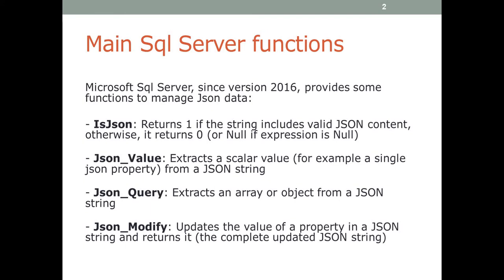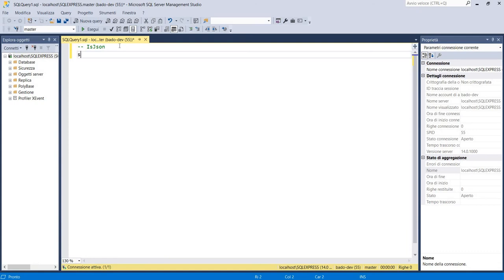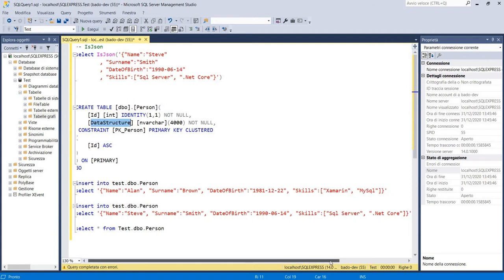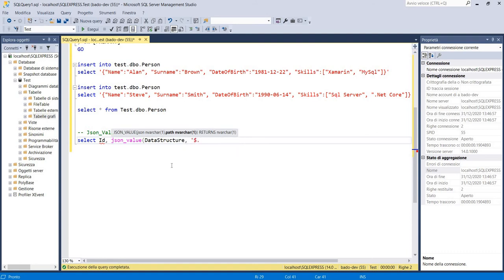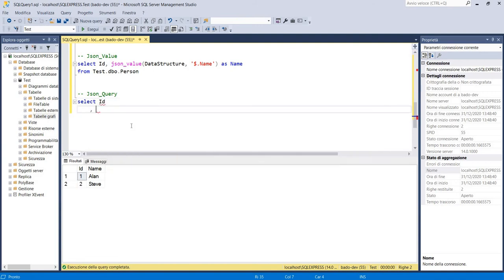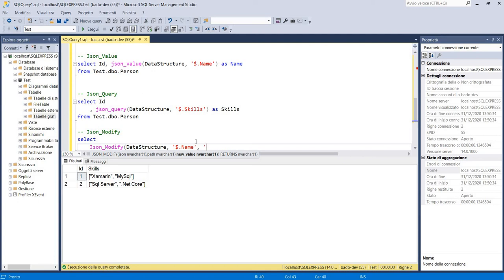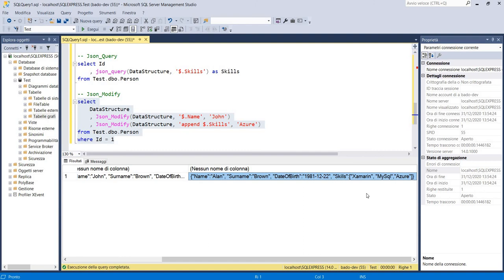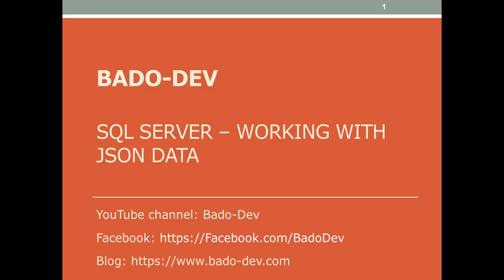SQL Server - Working with JSON Data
Since version 2016 (13.x), Sql Server provides some functions to manage JSON data (NoSQL data).
In this video we'll learn 4 of the most common Sql Server functions creating some example queries:
These functions are the following:
ISJSON
JSON_VALUE
JSON_QUERY
JSON_MODIFY